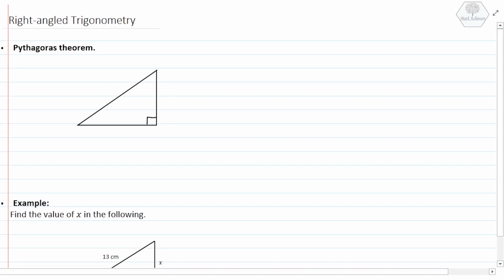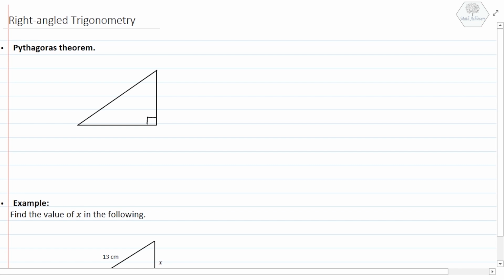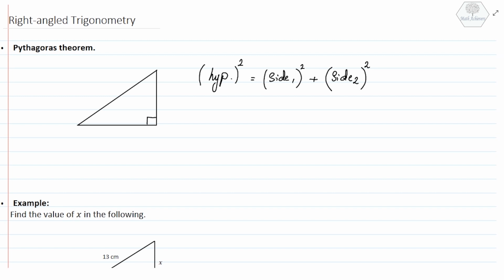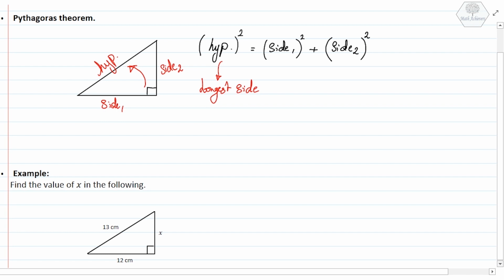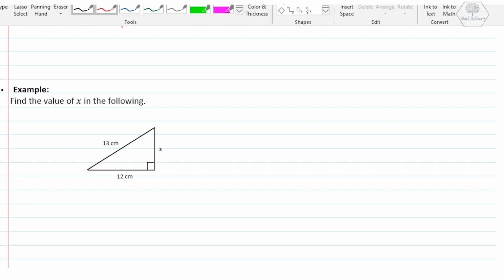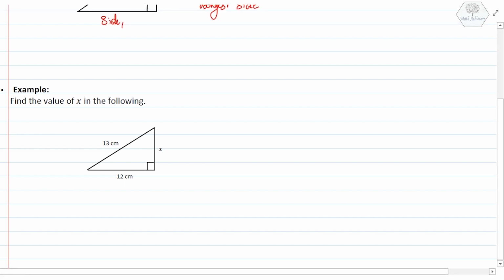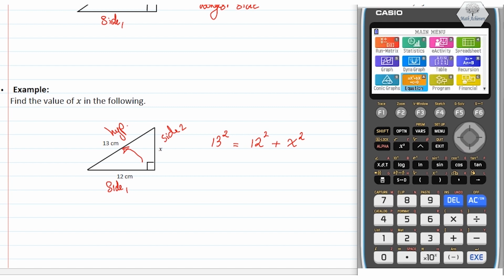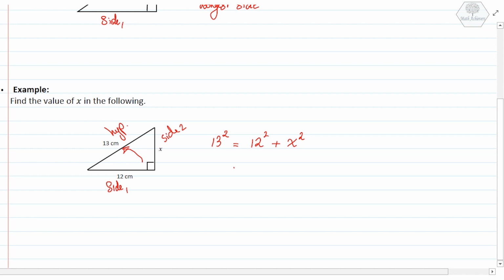4.1 Right angled Trigonometry | Pythagoras theorem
📘 IB Math – 4.1 Pythagoras’ Theorem Explained | Step-by-Step Guide + IB Exam Practice + GDC Support

In this video, we cover Pythagoras’ Theorem — the foundation of right-angled trigonometry in IB DP Math Applications and Interpretations SL (AI SL), part of Topic 4: Geometry and Trigonometry.

✅ What you’ll learn:

How to apply the Pythagorean formula.

How to find missing sides in right-angled triangles

How this appears in real IB Questionbank problems

How to double-check answers with your GDC

Common student errors — and how to avoid them in exams

IB DP Math Internal Assessment (topic guidance, writing support, and feedback)
🔹 My students consistently achieve top results — many scoring a level 7

🎯 Unlock Your 7 in IB Math – with real strategies from an examiner who knows what IB is looking for.